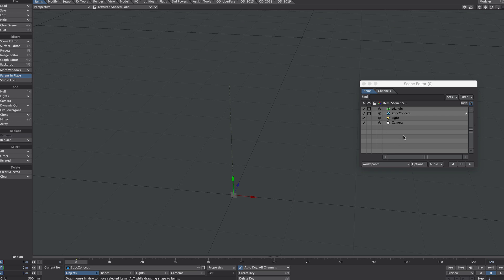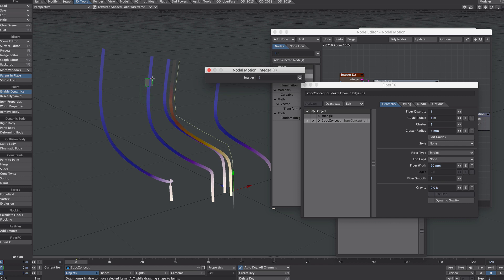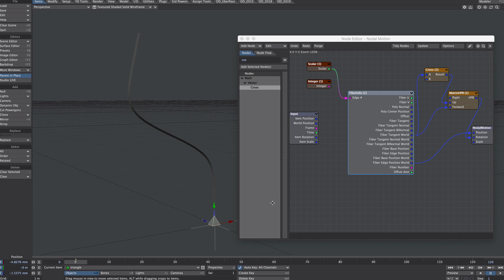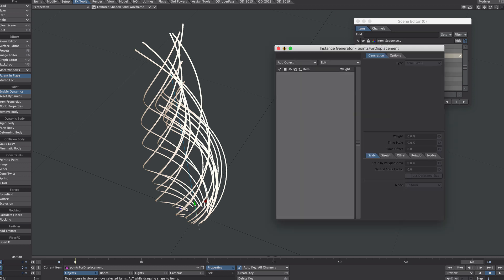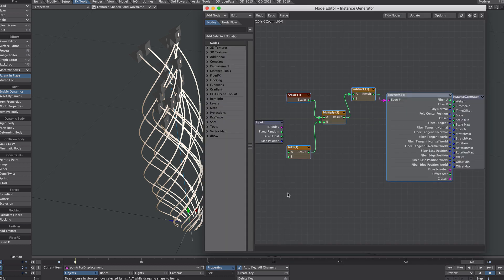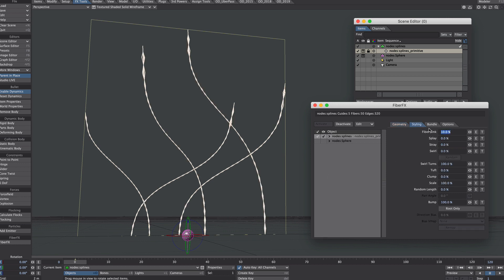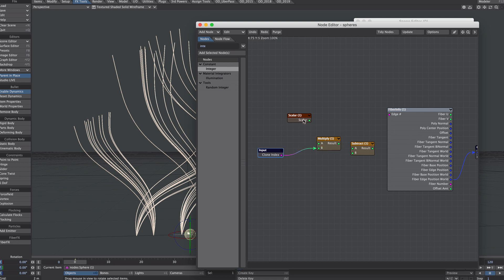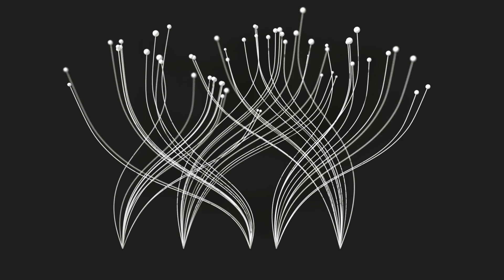LightWave 3d: Attaching Objects to Fiber FX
An overview on how to take objects and procedurally attach them to any part of LWs native FiberFX system. Useful for adding beads to hair, UI nodal concepts.

Covers the basic concept and shows a few issues and how to get around them.

Although not necessary, also showcases db&w’s Tools and NodeMeister and how they can save a ton of time!

Chapter points

5:59 Set Up
7:11 Displacment and Instances
11:59 Db&w Tools and NodeMeiser